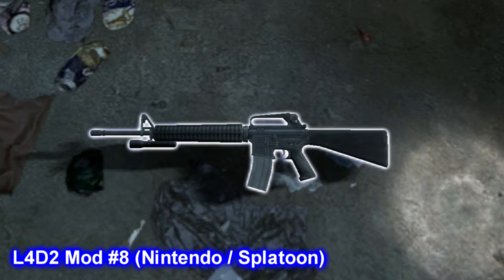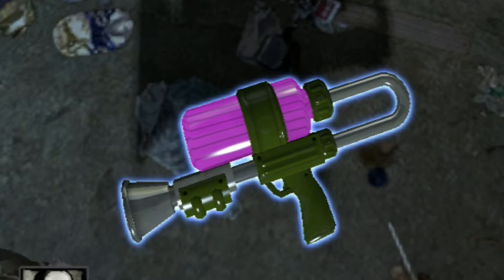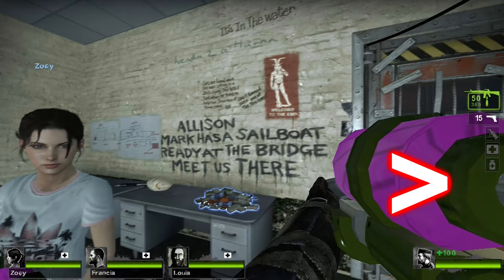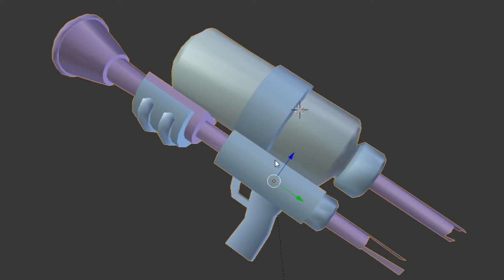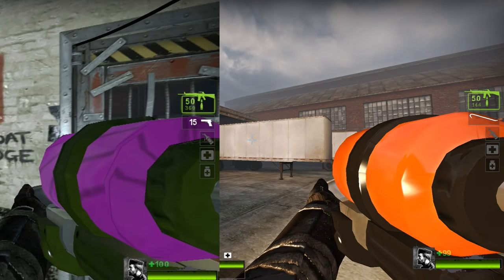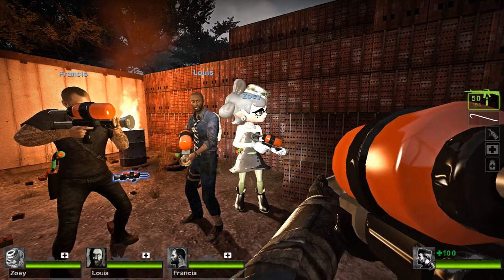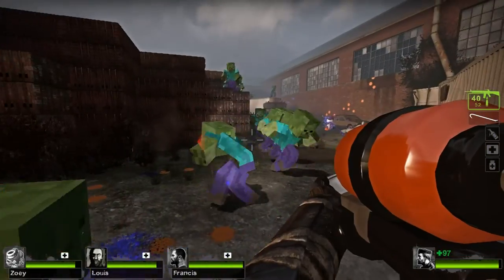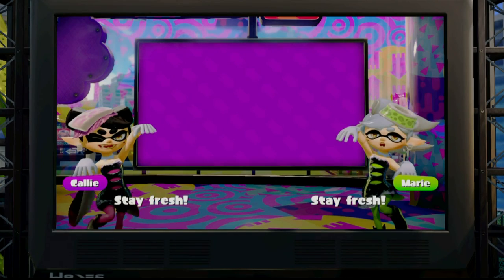Octoshot (L4D2 Nintendo Mod #8, Splatoon)